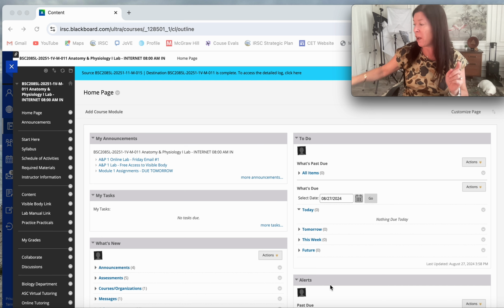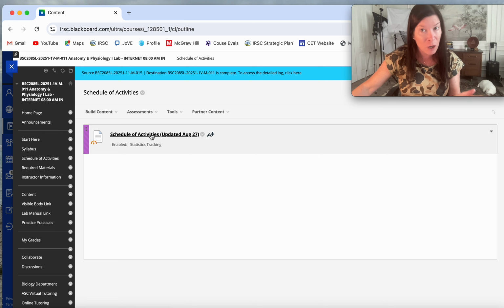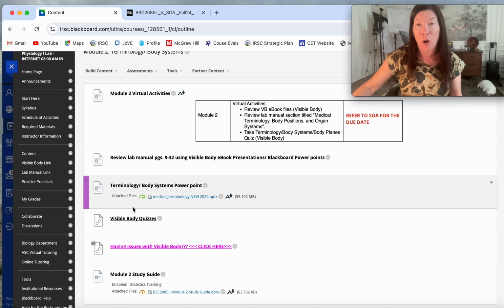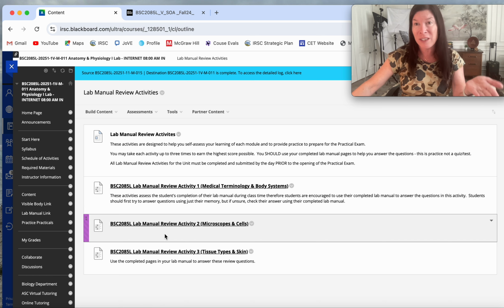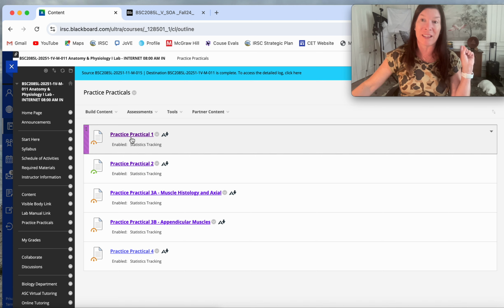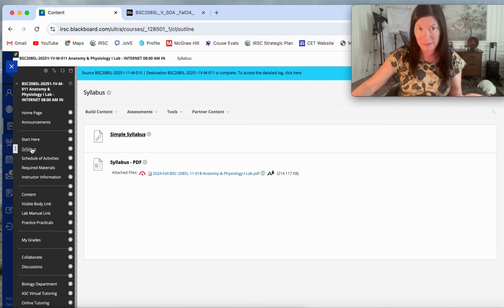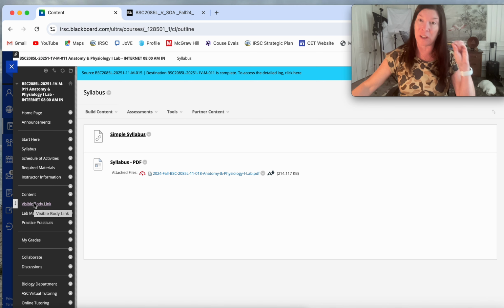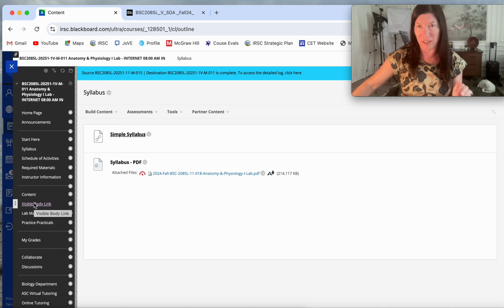Online A&P1 Lab Intro Video